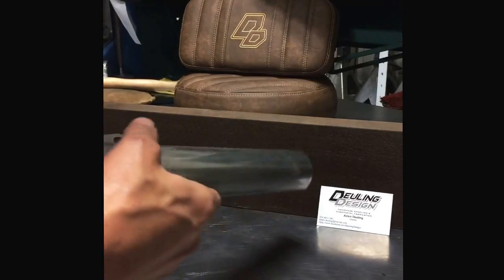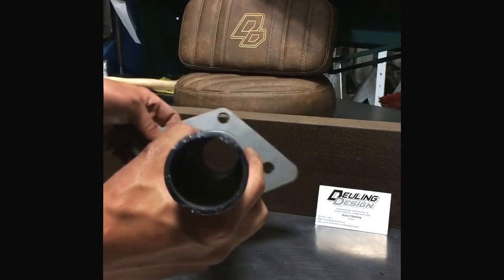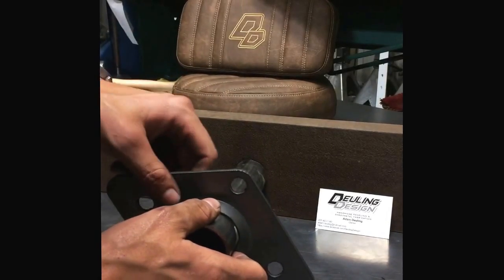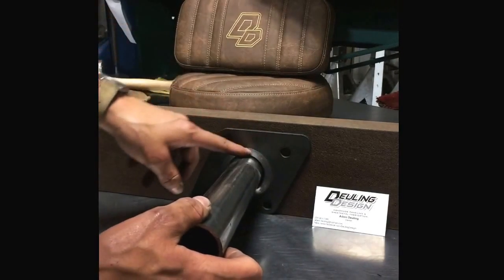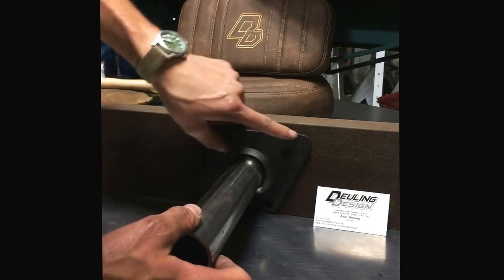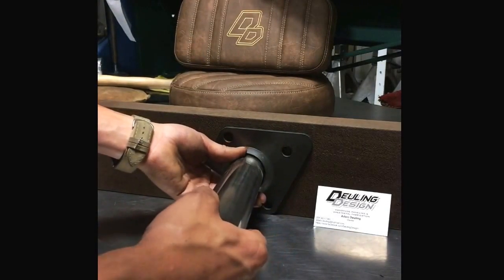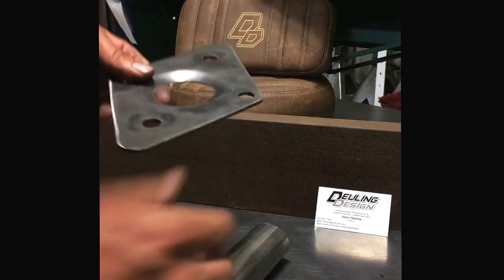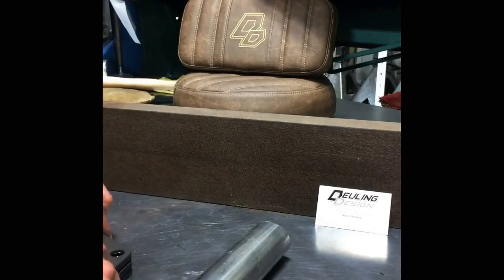Deuling Design double shear roll cage tie in plates.